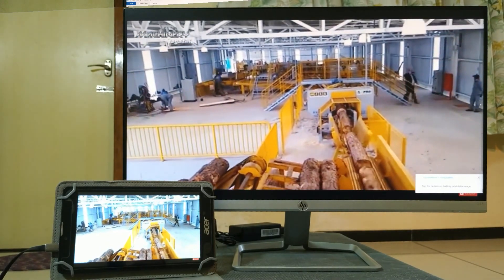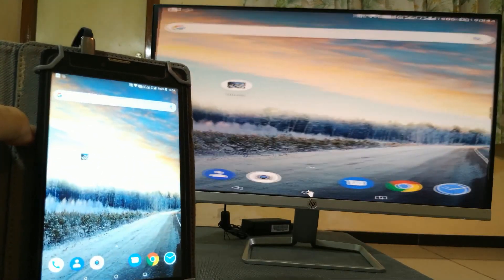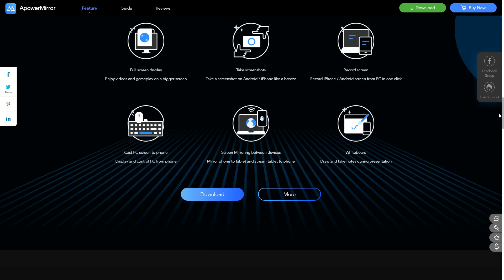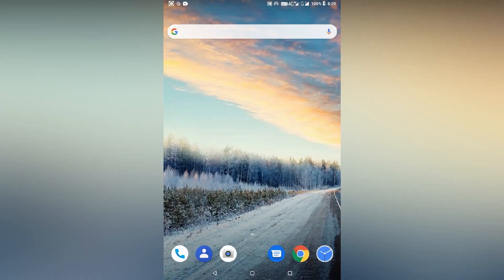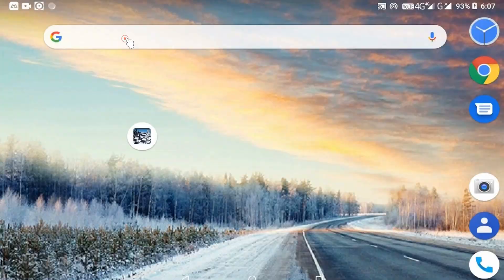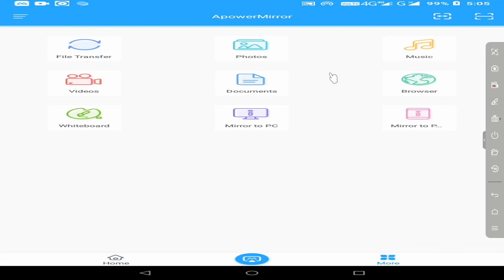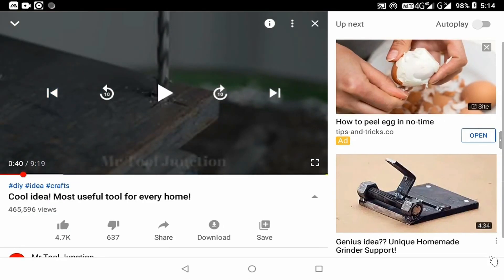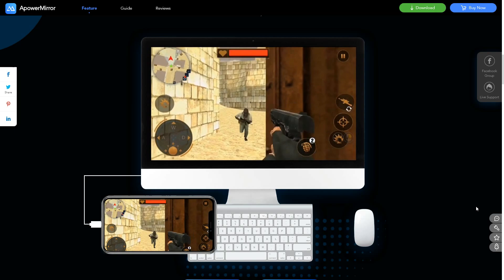How to Screen Mirror iOS/Android to PC | Screen Cast Any Device to MacBook/Laptop with ApowerMirror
* Exclusive Offers :
1. Amazon International ~
2.  Amazon India ~

3. Amazon India ~

~Top 10 18:9 Display Galaxy S8 Clone Phones, Galaxy S8 Killer That You Can Buy Easy 2018 phones: